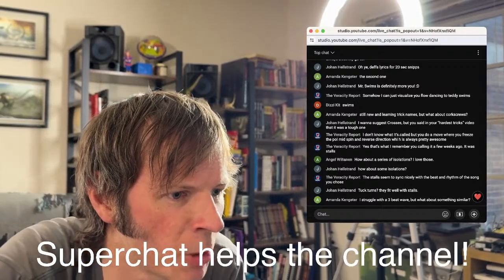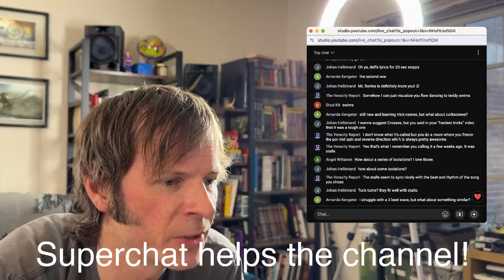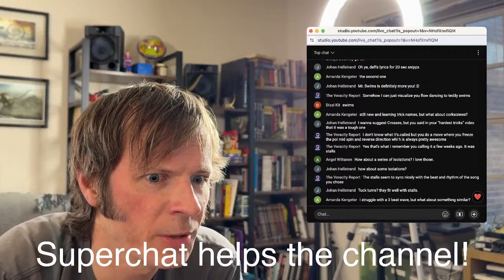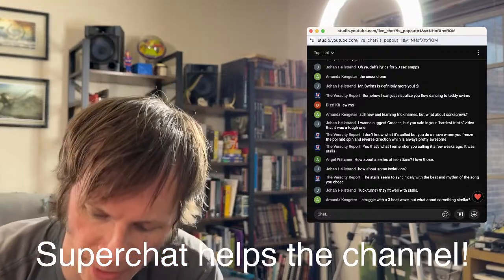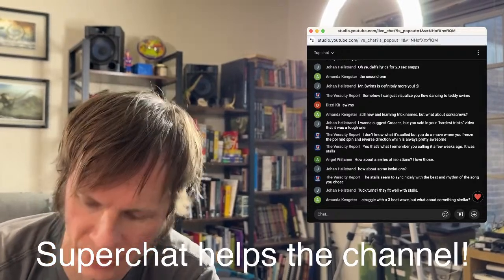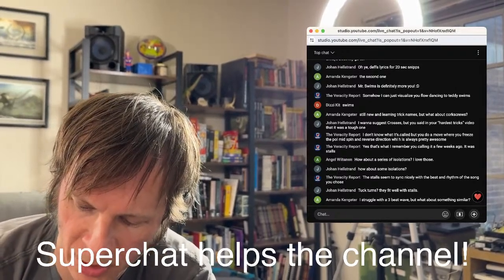Choreographing Poi Flowers Combo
I have to choreograph a short combo for my upcoming livestream class starting April 16. So I'm going to stream my creation process and take some suggestions from viewers on what music and tricks should be included!